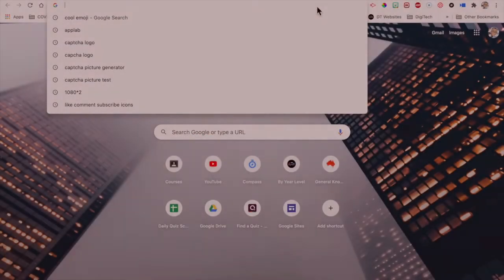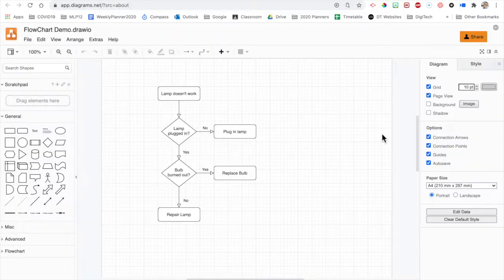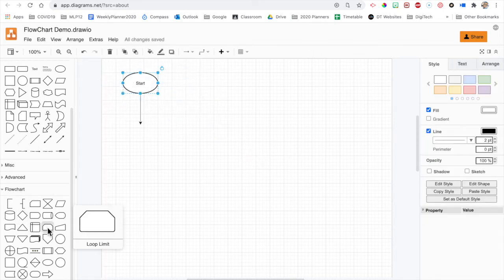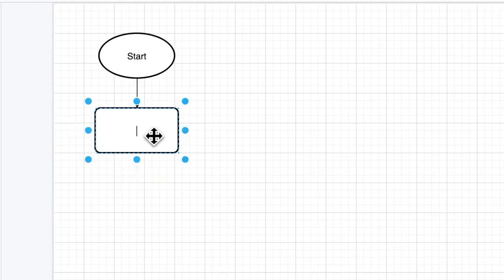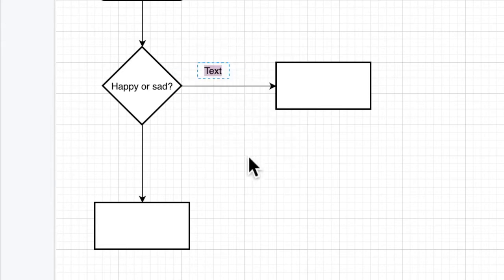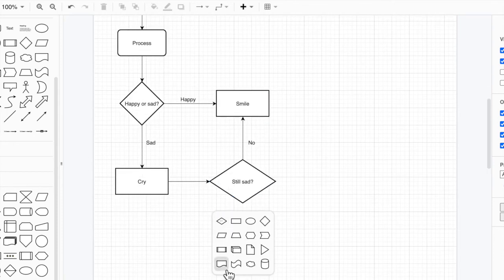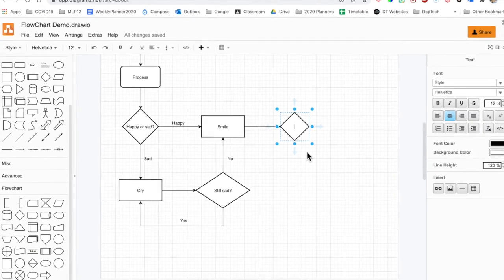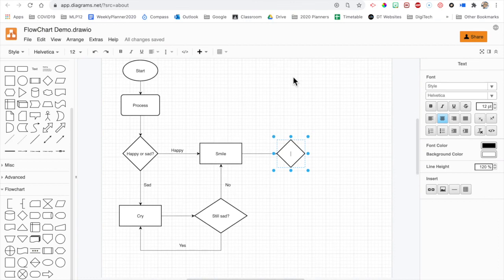Creating Flow Charts in Draw.io